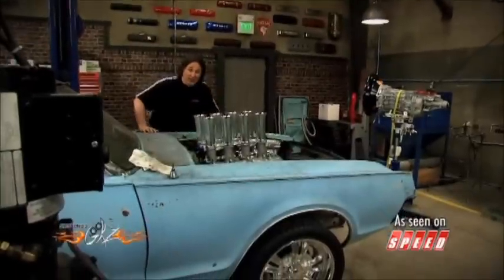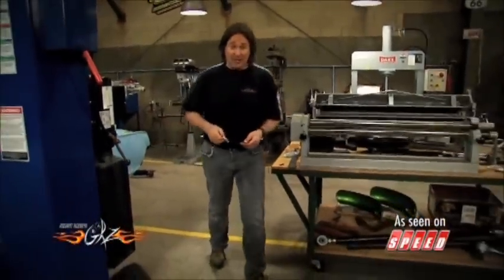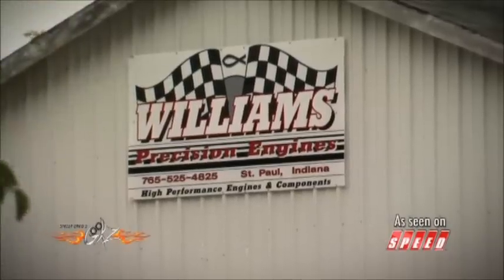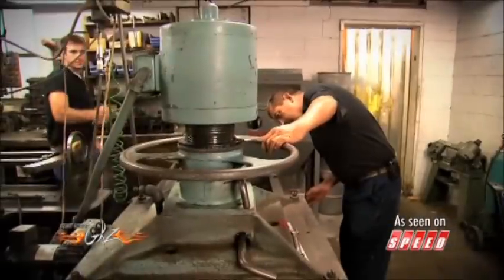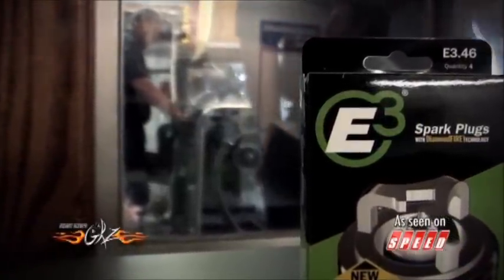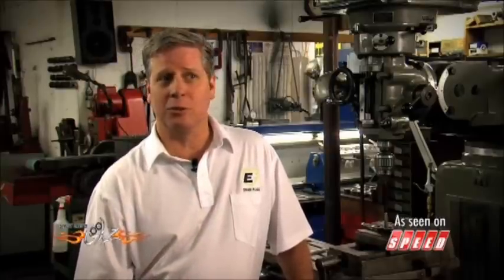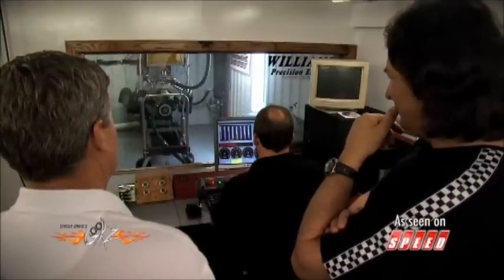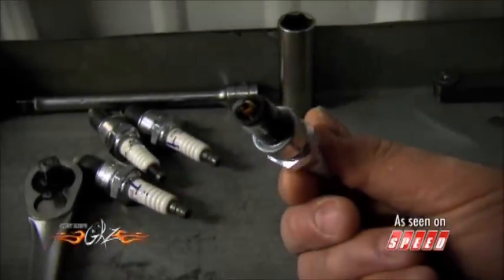E3 Spark Plug test at Williams Precision Engines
Real world testing of the E3 Diamond Fire Spark Plugs in a 400 HP 383 cubic inch street machine small block Chevy.